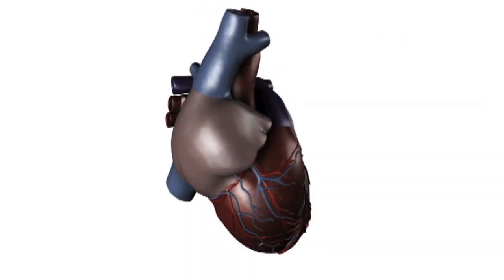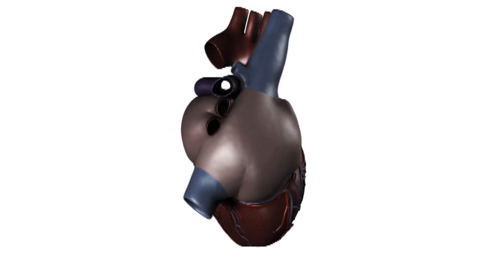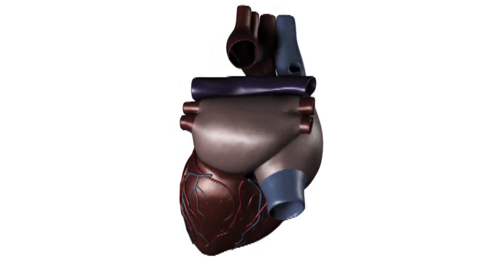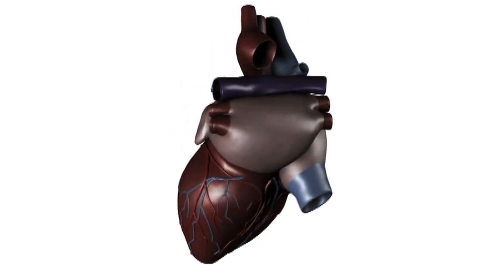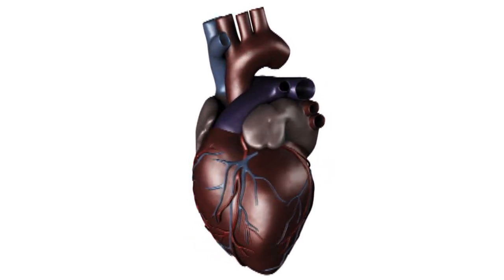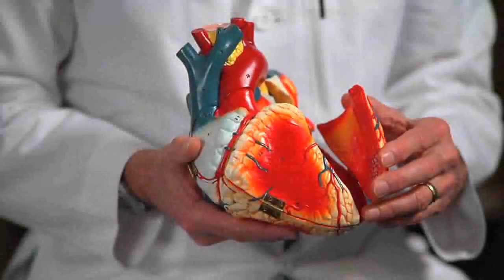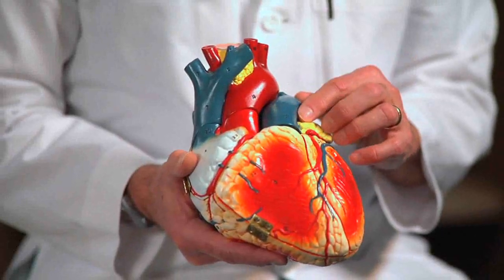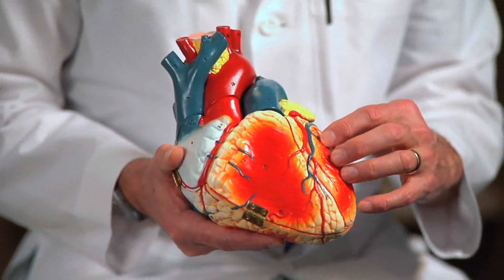What is coronary artery disease?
In this video, Dr. Glenn Barnhart explains what coronary artery disease is. Coronary artery disease comes from blockage of cholesterol build-up and plaque build-up in the arteries, which leads the muscle to not get enough blood supply, oxygen, or nutrition. If not attended to, it can go on to cause a heart attack later on in life. For more information about coronary artery disease and Swedish